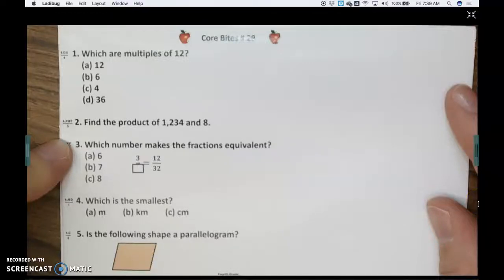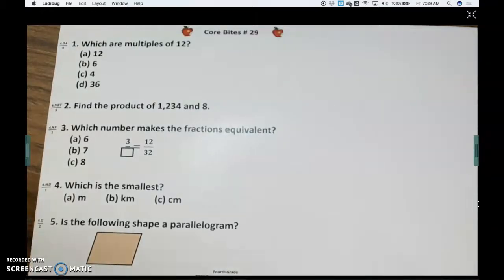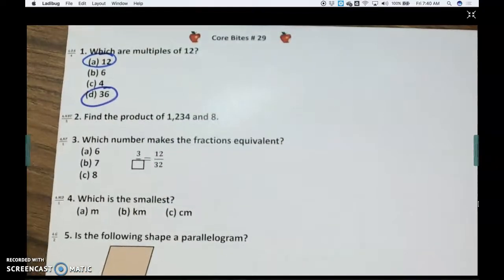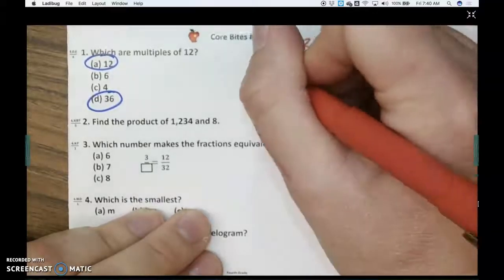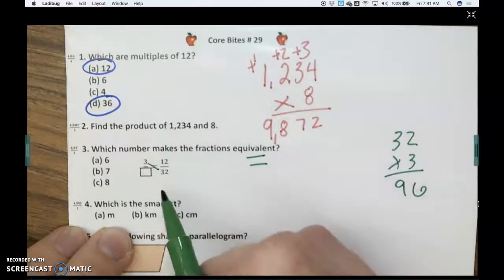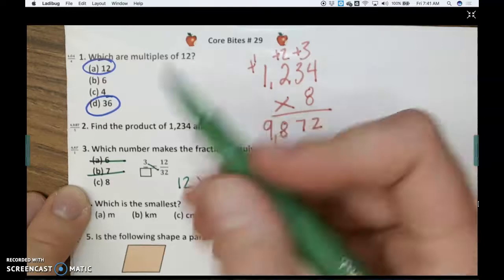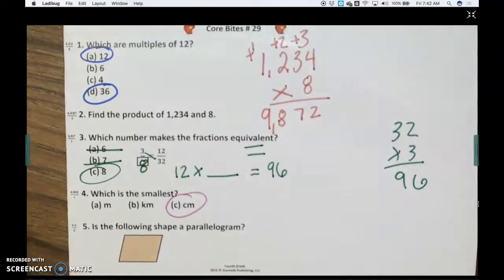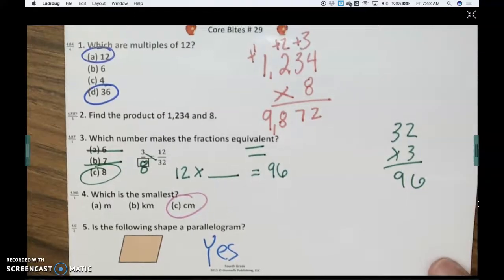Core Bites # 29 - 4th Grade